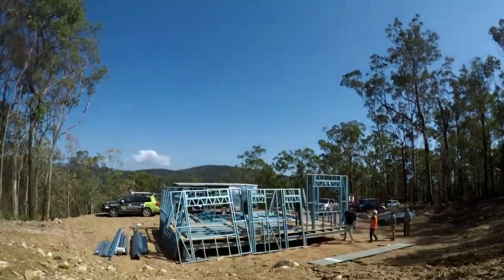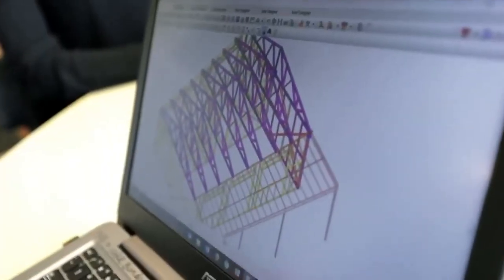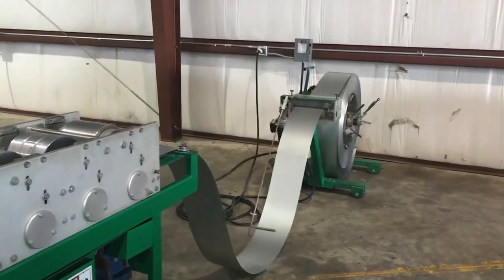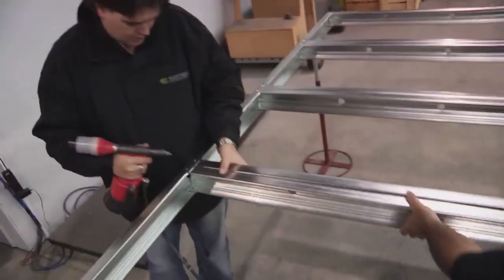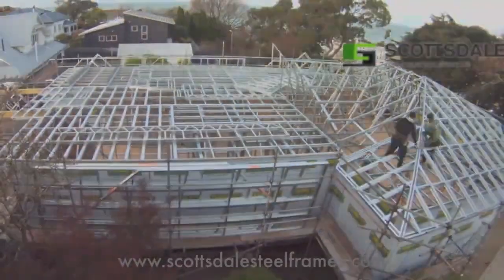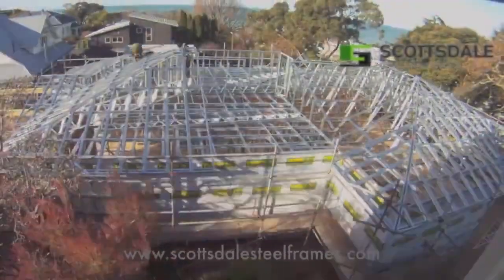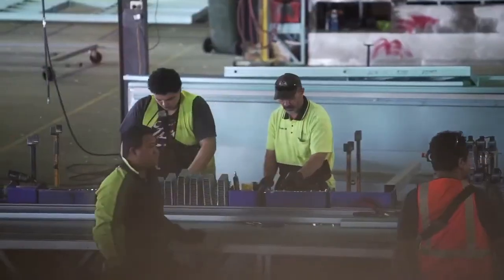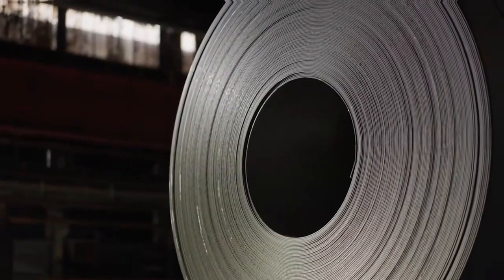Steel Framing in 1 Day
What if you could frame an entire house in a single day? With NexGen Steel’s roll-forming technology, it’s not science fiction—it’s happening right now.

In this video, we walk you step-by-step through the process: from converting CAD files into a 3D model, to precision-printing every stud, truss, and panel with our Scottsdale software and machines. Massive coils of recycled steel are transformed into perfectly engineered wall panels, roof trusses, and floor systems—ready to be shipped, delivered, and assembled on-site.

The result?
✅ A 2,500 sq. ft. home framed in just 2 days
✅ Zero scrap piles or dumpsters left behind
✅ Stronger, straighter, and longer-lasting than lumber
✅ 20–40% insurance savings for homeowners
✅ Built with sustainable U.S. recycled steel

NexGen Steel is revolutionizing housing with speed, strength, and sustainability—offering a smarter alternative to wood framing while solving America’s housing shortage